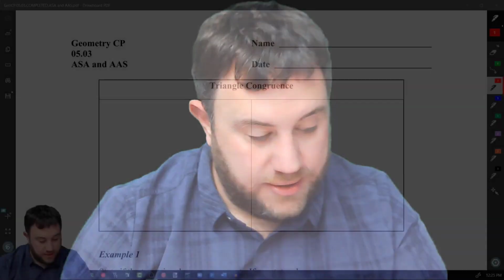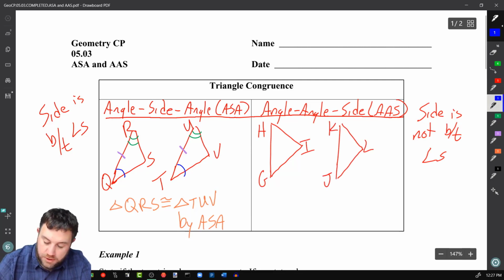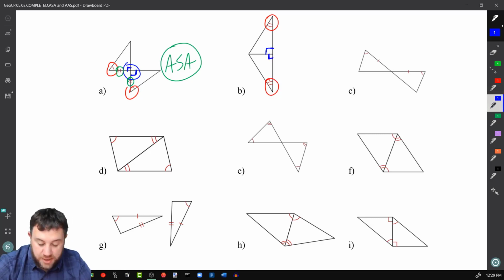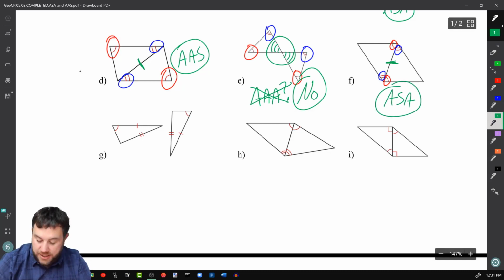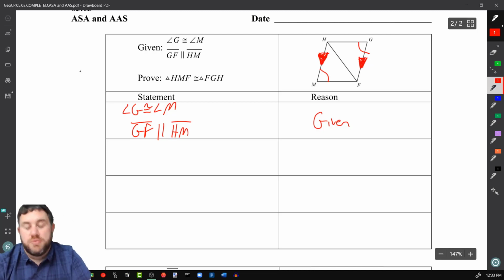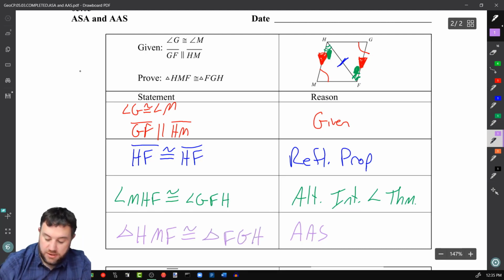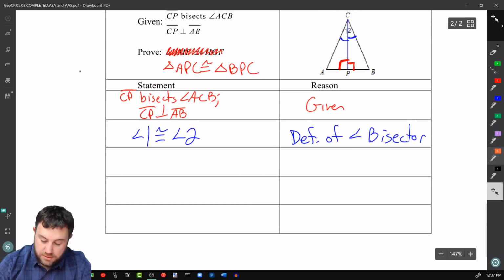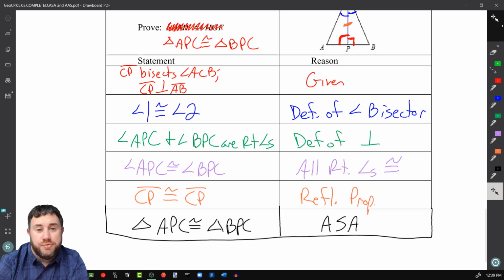GeoCP.05.03.ASA and AAS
How do you prove two triangles are congruent using the Angle-Side-Angle and Angle-Angle-Side methods?